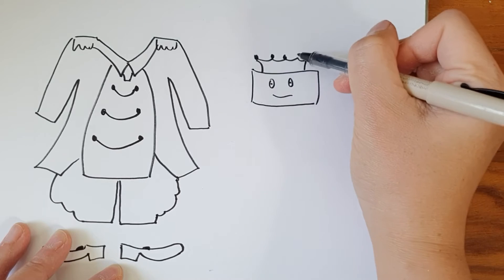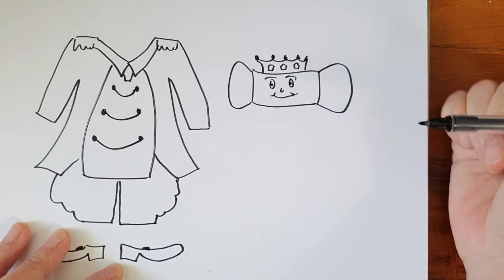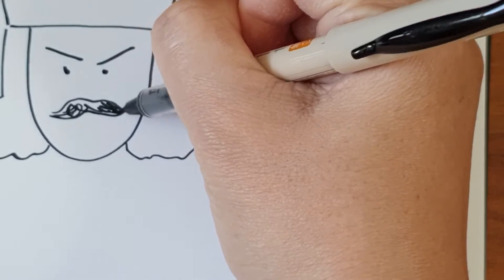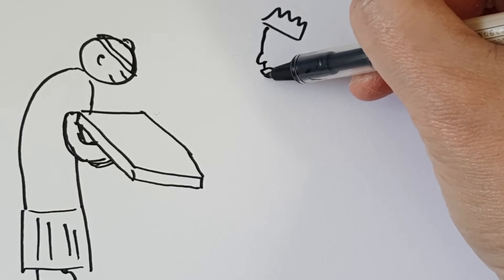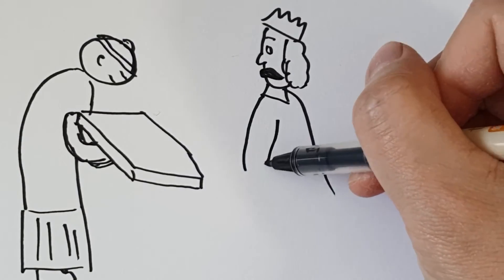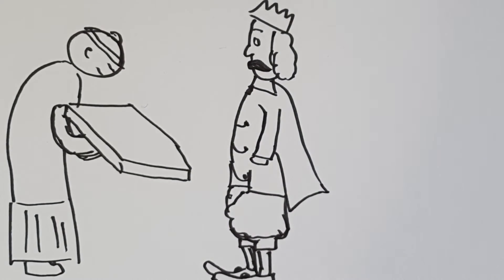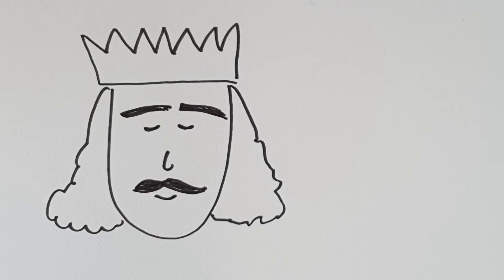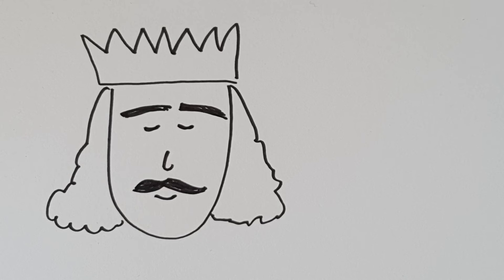Fairy Tales retold- The Emperor’s New Clothes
“There are two ways to be fooled. One is to believe what isn't true; the other is to refuse to believe what is true.”
― Soren Kierkegaard